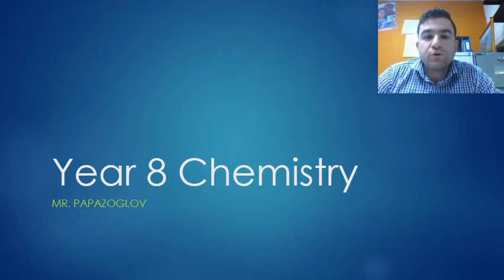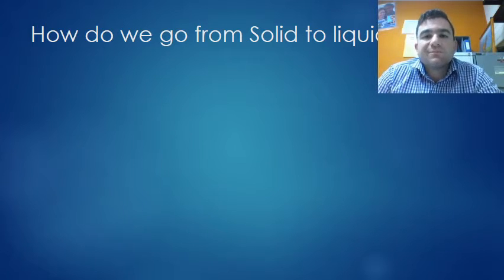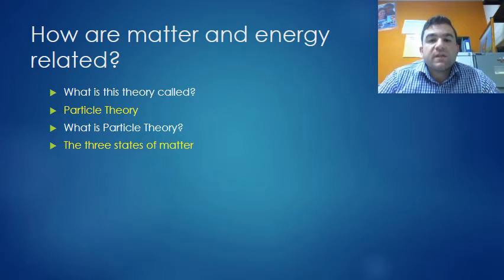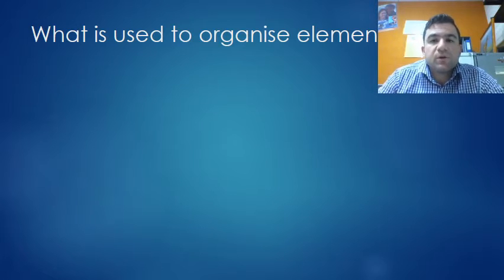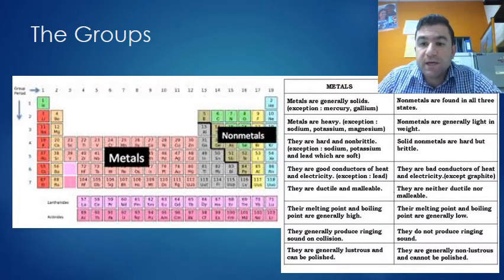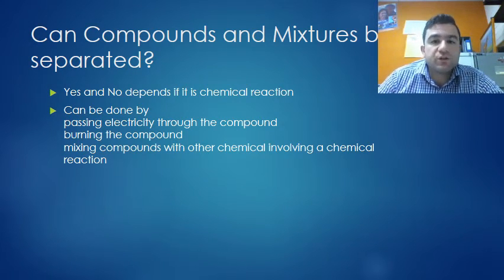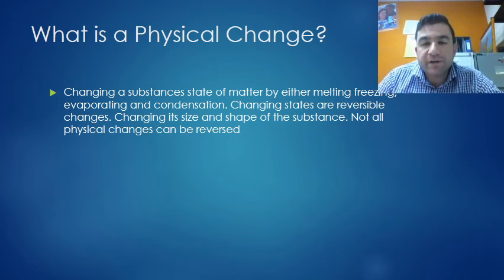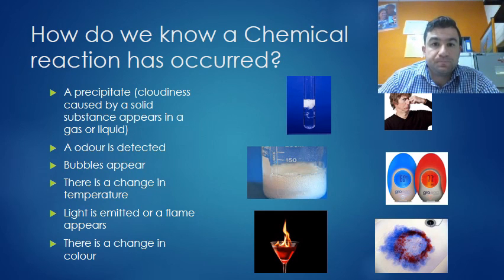Year 8 Chemistry Matter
Introduction to states of matter, elements, compounds, mixtures and chemical reactions